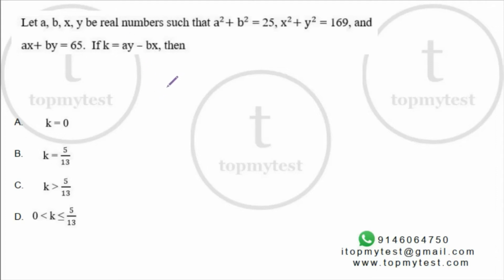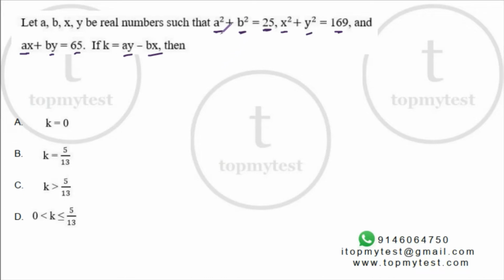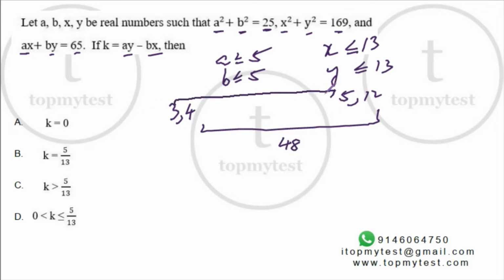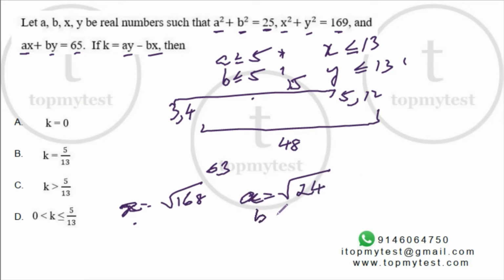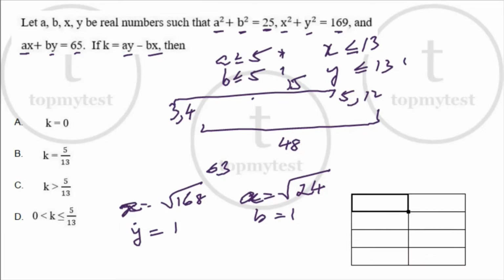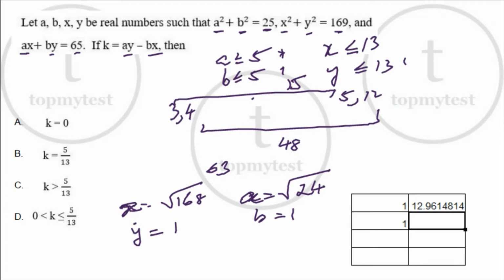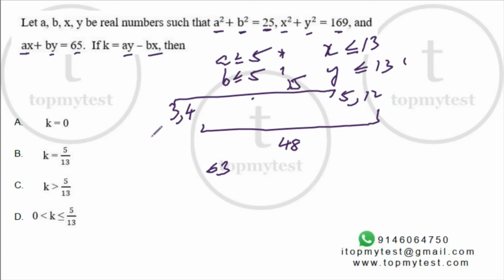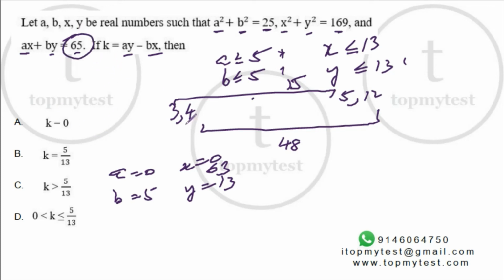CAT 2019 QA Solutions | Slot 02 | Q 13 | INEQUALITIES | ALGEBRA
How to solve CAT QA Questions with ease? The Quantitative Aptitude (QA) section in CAT has been fluctuating from being very hard to very easy. In this video we discuss a question from CAT 2019 Slot 2.
Join the simplest QA Course for CAT Preparation. No frills, no magic tricks, just plain and simple Math preparation.

This question is from INEQUALITIES | ALGEBRA
Question:
Let a, b, x, y be real numbers such that
a^2 + b^2 = 25, x^2 + y^2 = 169, and ax + by =65. If k = ay – bx, then